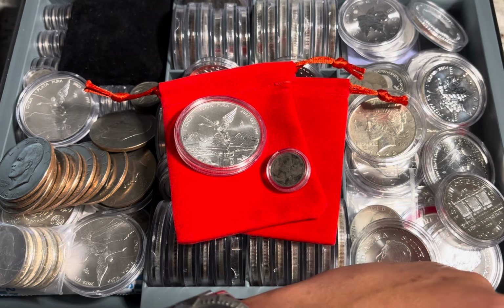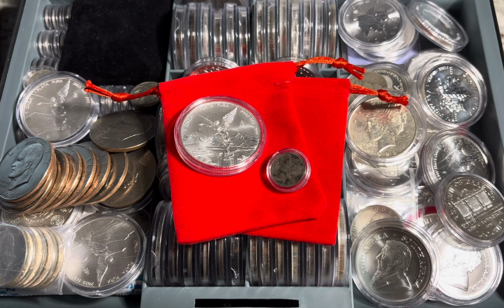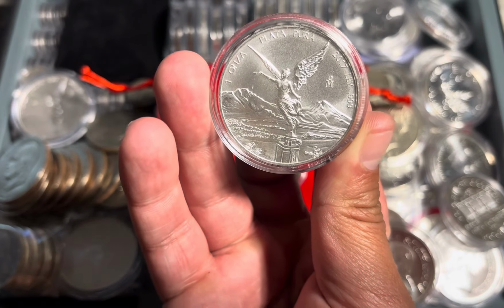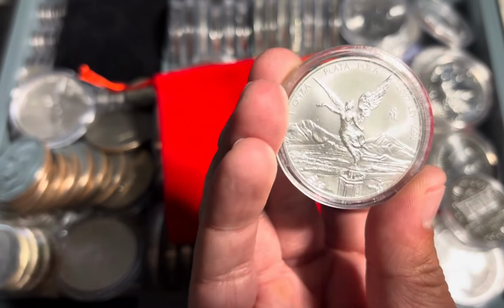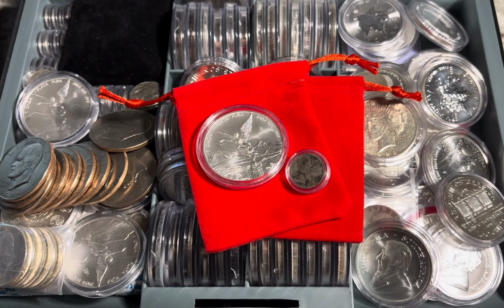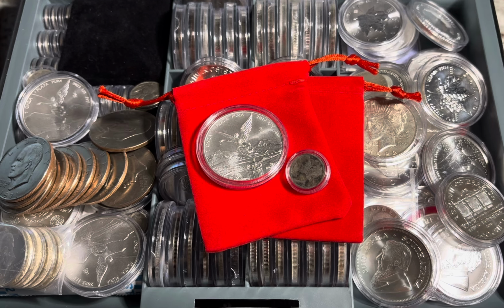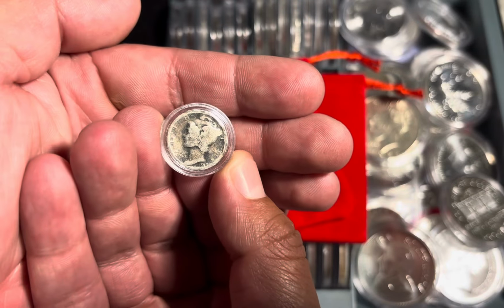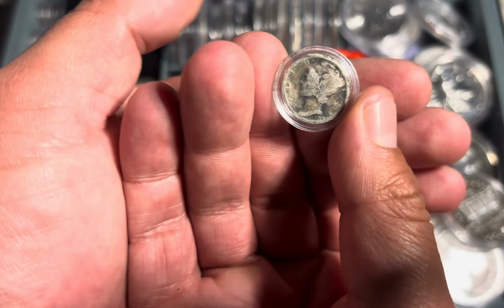Embrace Risk | Silver Dad Knows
Lover of God. Lover of Freedom. Lover of Silver.

Preparing those who are willing to listen for the Greatest Transfer of Wealth as it happens in real time.